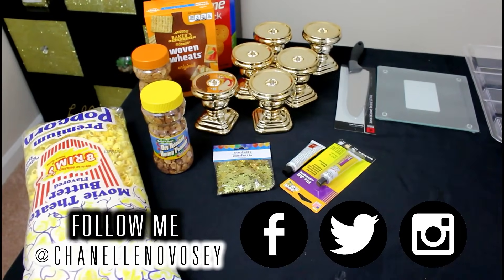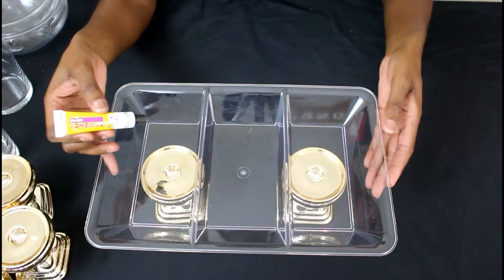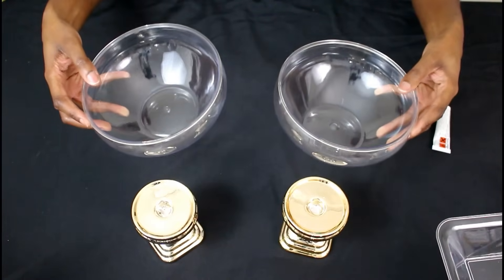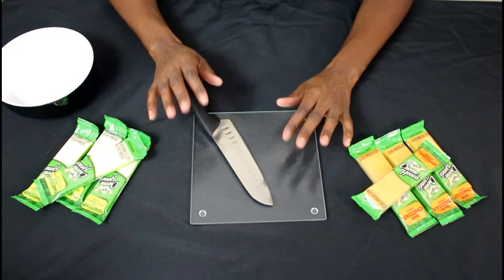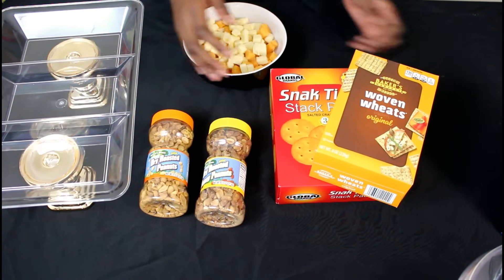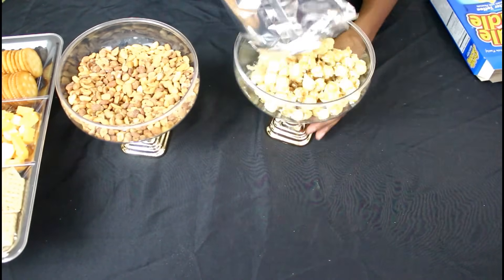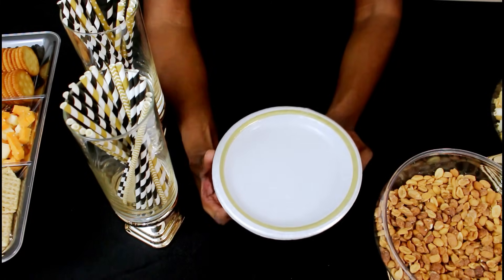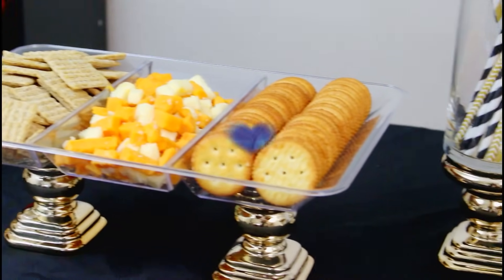Dollar Tree DIY Snack Party Tray 🎉🎉🎉 How to set your table for a party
Dollar Tree DIY Snack Party Tray 🎉🎉🎉

Shopping List:

🎉 2 Tall Vases
🎉 2 Plant Bowls
🎉 6 Gold Candle Holders
🎉 Gold and Black Straws
🎉 All Snacks came from Dollar Tree

▶ T-Shirts
▶ Coffee mugs
▶ iPhone Cases
▶ Samsung Cases
▶ Decorative Pillows
▶ Totes